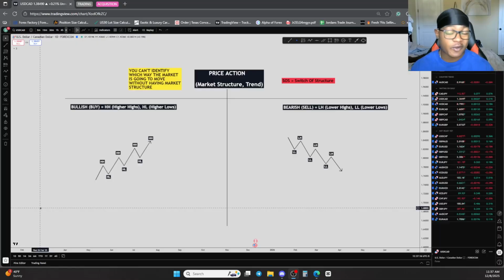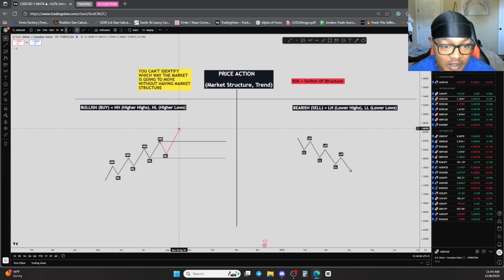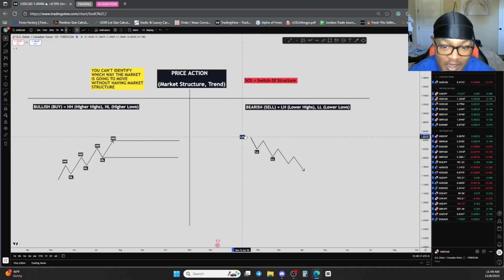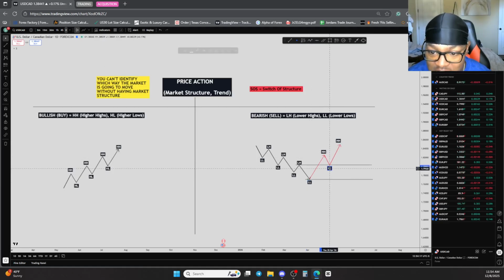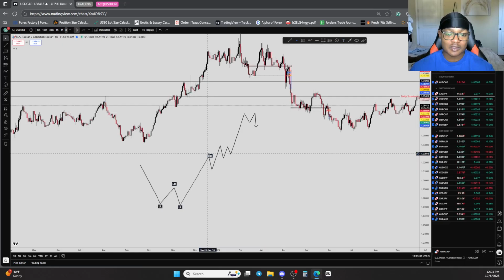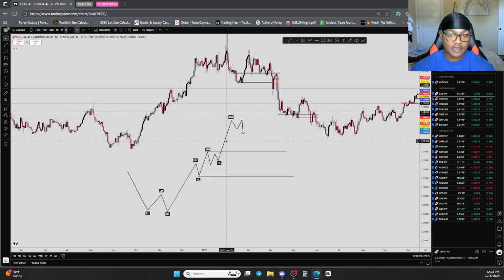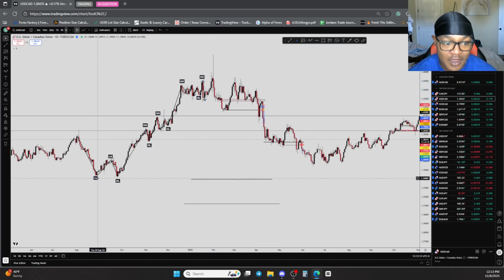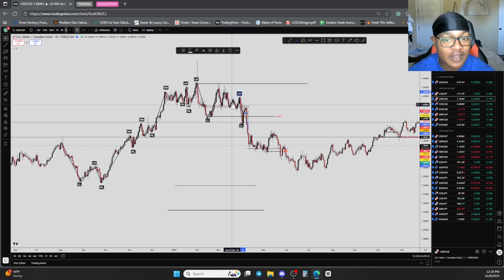If Market Structure Confuses You… These Steps Will Change Everything (BEGINNER FRIENDLY)